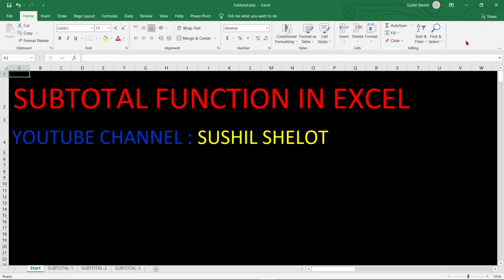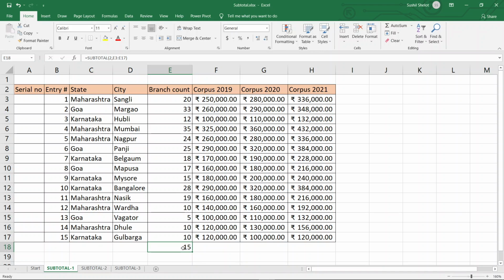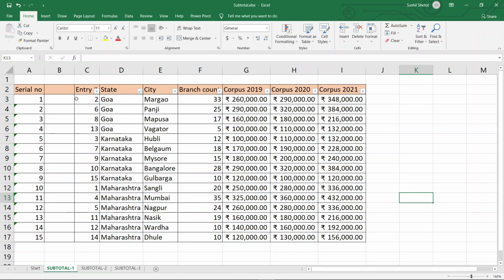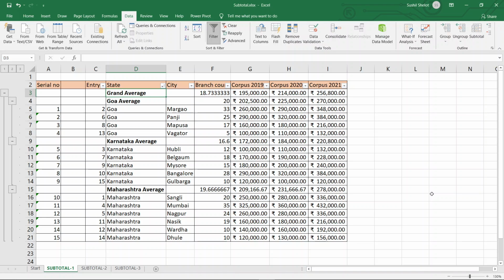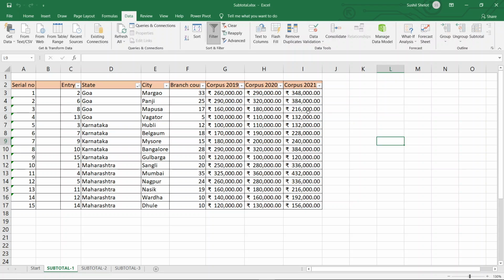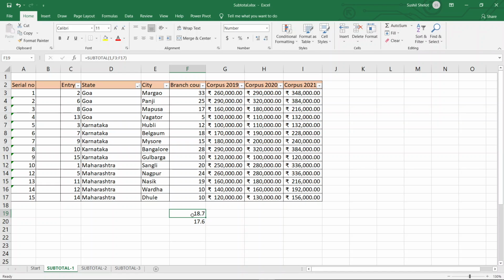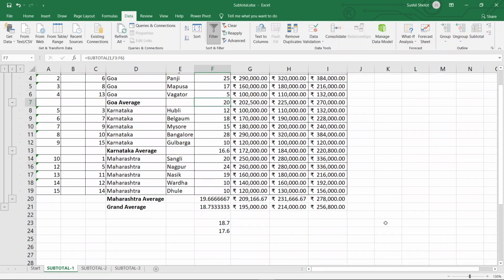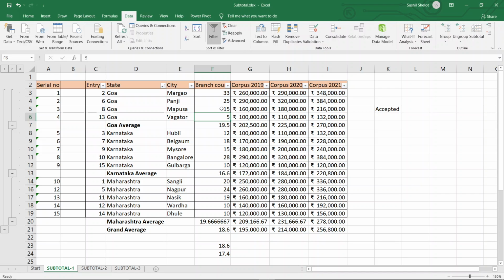Subtotal and it's significance !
Subtotal is such a beauty in excel application, that literally no one who desires to master in data analysis, segregation of results, compiling reports and managing projects as manager can keep away from it.

This video shall enable viewers to know the fundamentals of this function in excel and how to bend it like a true master of a software.

0:00 Introduction
00:24 Subtotal function explained through demonstrations
20:20 Wrap up